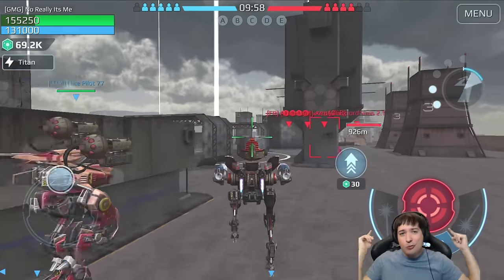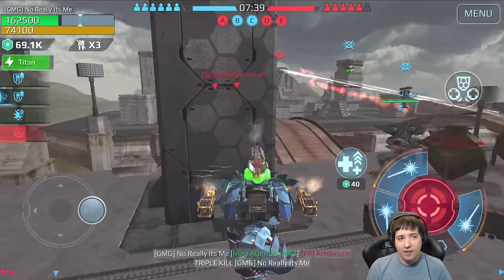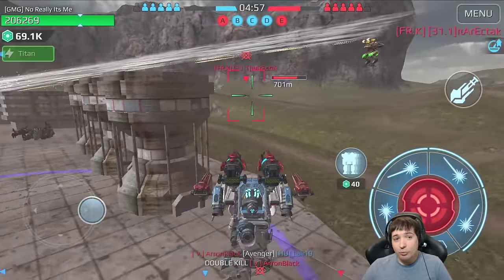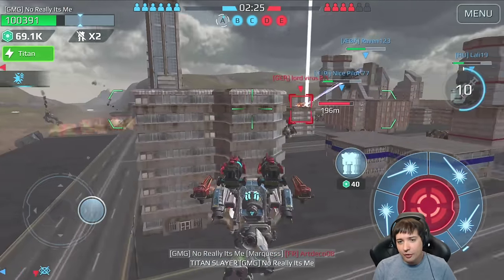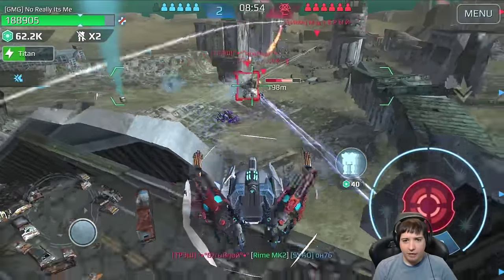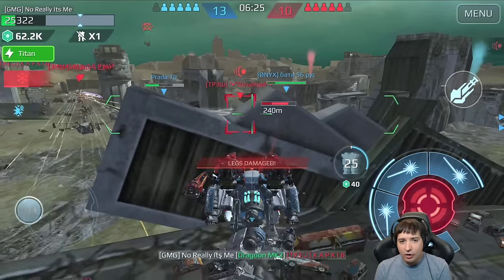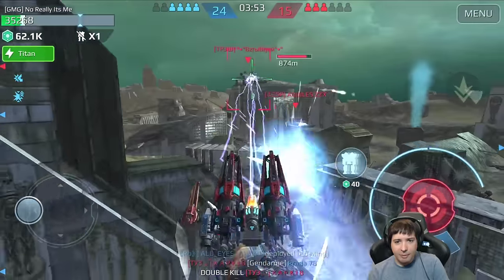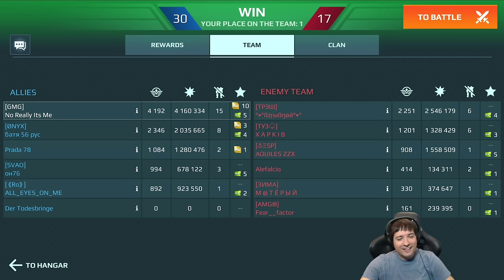New HAWK in TITAN PARADISE! War Robots Anti-Titan Robot Gameplay WR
War Robots Gameplay of the New Anti-Titan Robot Hawk in Titan Paradise - WR